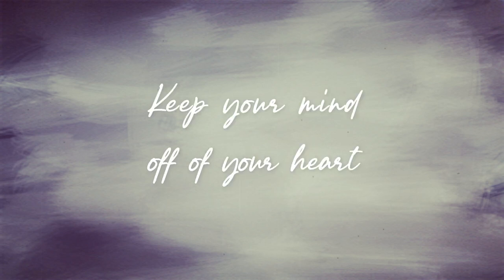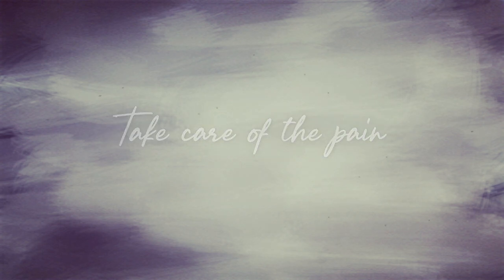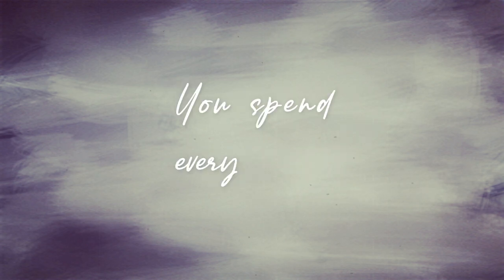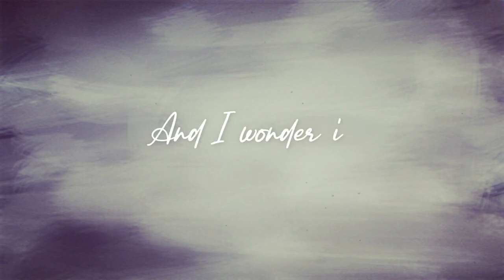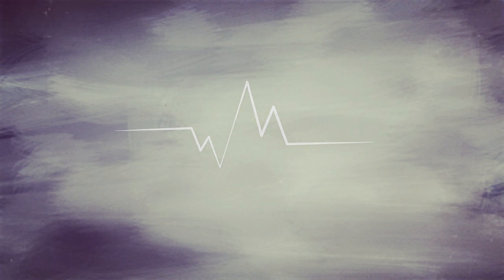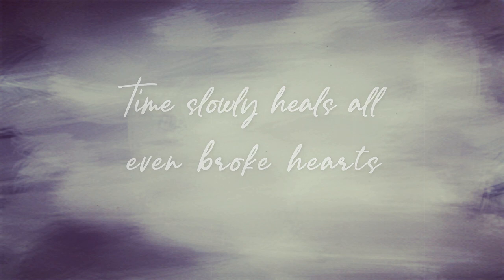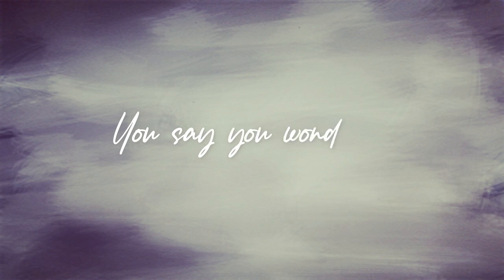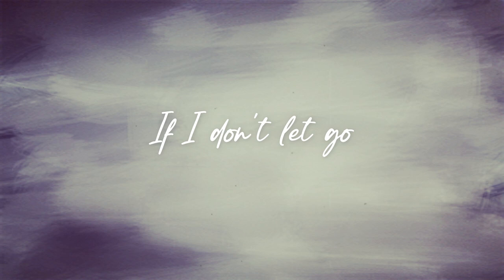Wayne Matthews - Stuck (Lyric Video)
If you like what you hear than be sure to give me a follow on instagram

And I will be eternally grateful

Cheers xx
Wayne Matthews

Keep your mind off of your heart
Get your head into the game
She’s been trying to take you down, one step at a time
While you take on all the blame

Split your thoughts from your emotions
They’ve been keeping you at bay
Try thinking cold and sober, reaching for tomorrow
Take care of the pain

'Cause I wonder if, if you realize
She lifted broken, just to break it twice

So tell me are you able
To get her off your mind
You spend every waking moment frozen
Lost in time

And I wonder if, if you truly know
That you’ll be stuck here, if you don’t let go

Just leave me here
All alone in the hope this will pass by
For a moment, need to know if she’s alright
Time slowly heals all even broke hearts
So leave me here
I’ll be home when dawn tears me apart

I should wonder if, if she’s really worth it
'Cause I could have sworn, that we had it all

You say you wonder if, if I realize
And you wonder if, if I truly know
That I’ll be stuck here, if I don’t let go